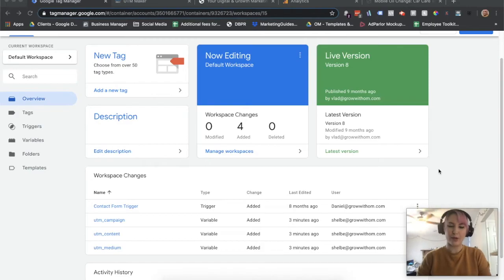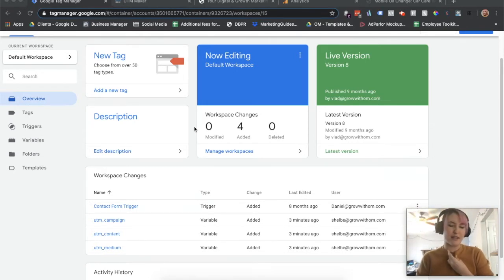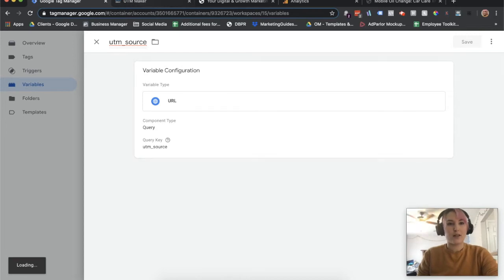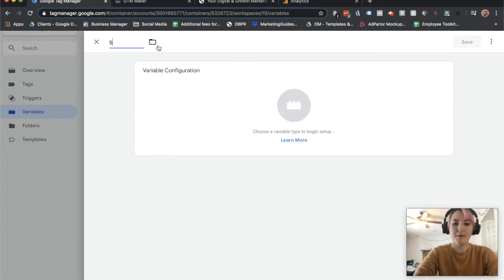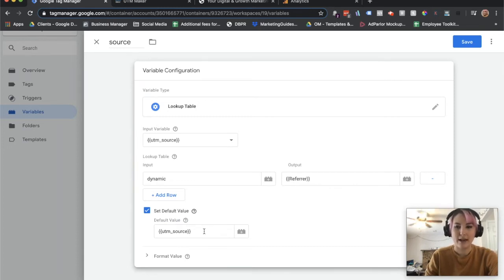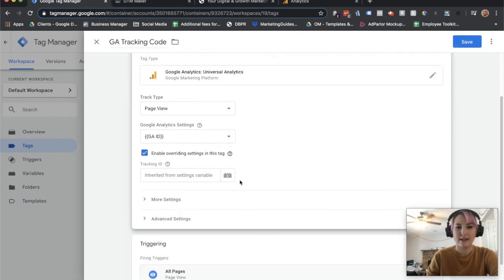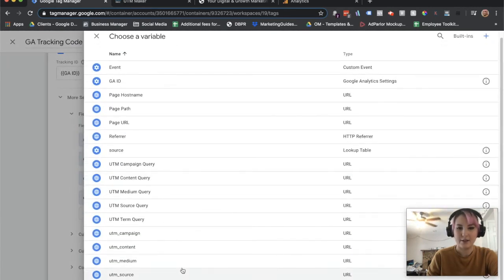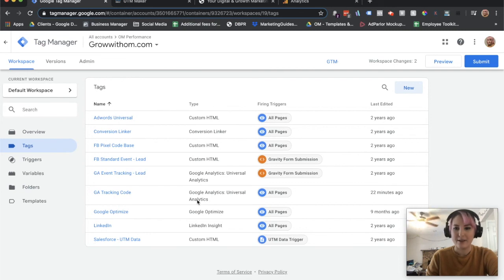How to Track Dynamic Referral Traffic in Google Tag Manager | Tactical Tuesdays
Google Tag Manager is essential for any marketing team. It's the simplest way to install new analytics programs, it keeps your code cleaner, and allows you to do more without bothering your developer every time you need something coded.

In this week's Tactical Tuesday, we're showing you how to set up Dynamic Source tracking in GTM. You can read our corresponding blog post for step-by-step written instructions, as well as more information on why you might want to set this up.